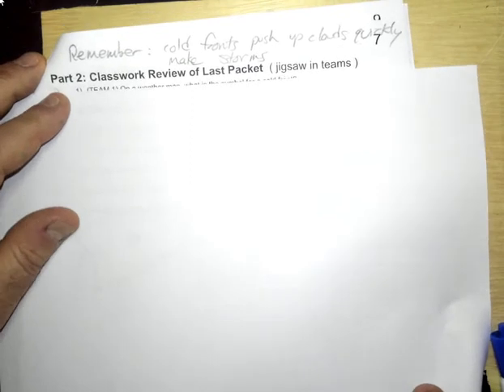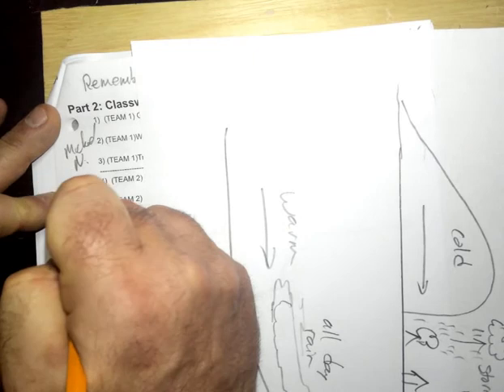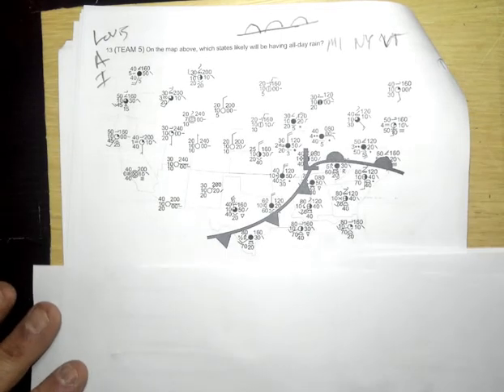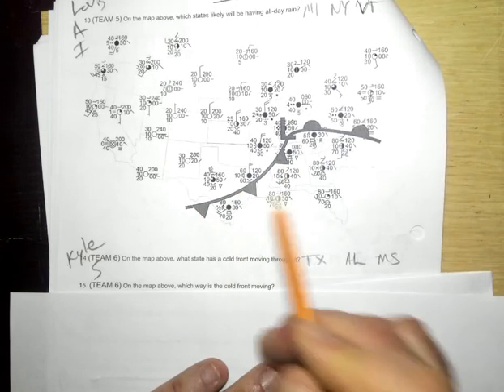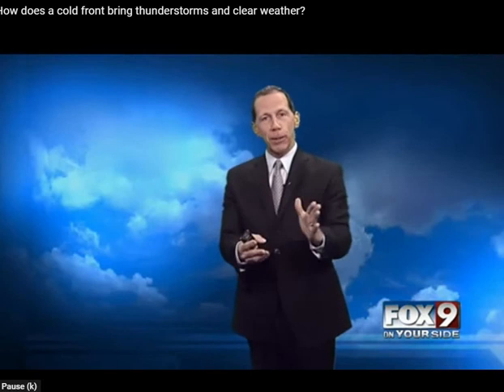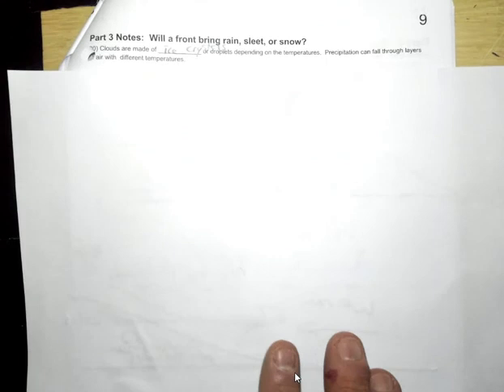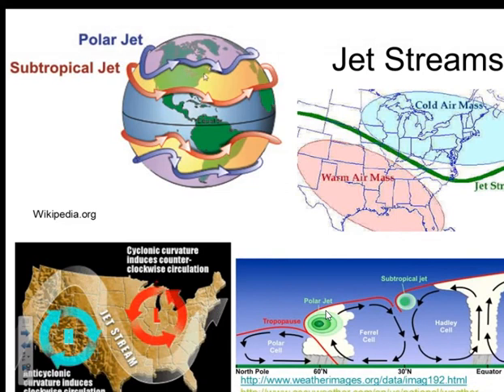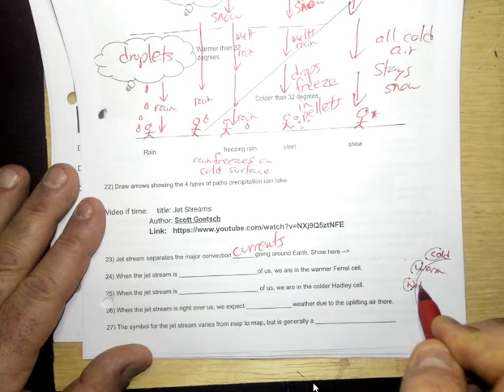earth science day 125 video on notes